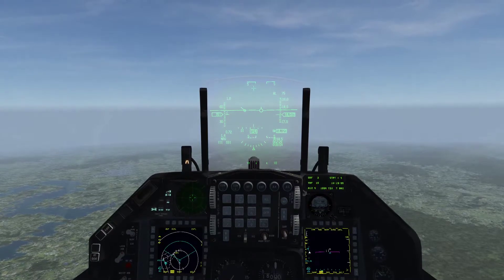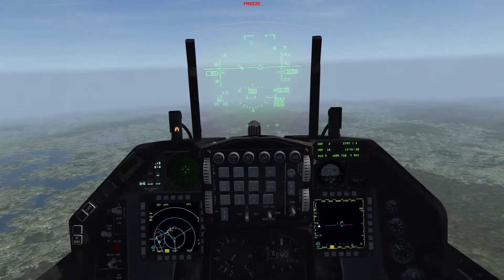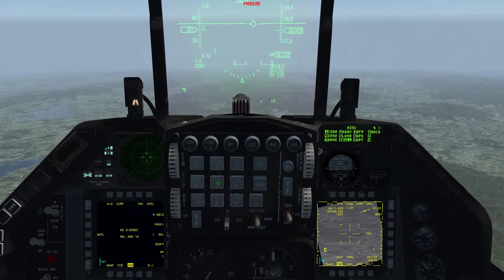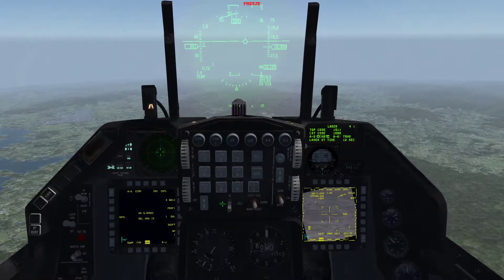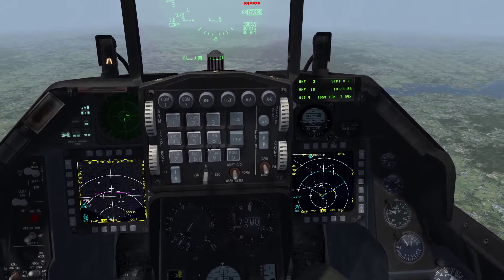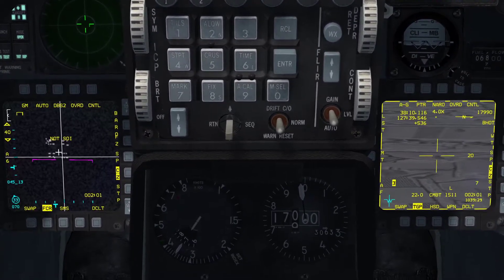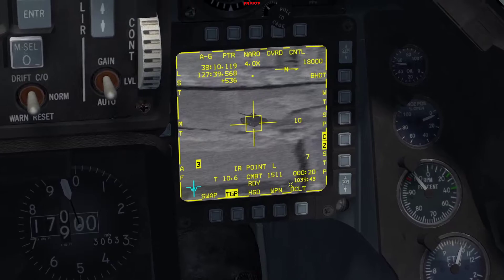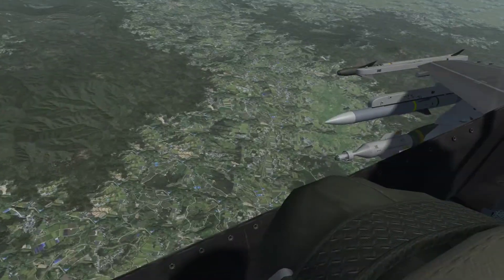Falcon BMS 4.34 - LGB Tutorial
Laser Guided Bomb (LGB) Delivery Tutorial, with additional notes on using the Ground Mapping features of the Air-to-Ground Fire Control Radar (FCR) to locate targets in a specified area.

This tutorial covers:
-Target Area Overview
-FENCE In Checks
-Additional Weapons Systems Checks
-Locating targets using the FCR
-Dropping LGBs
-Guiding LGBs to the target